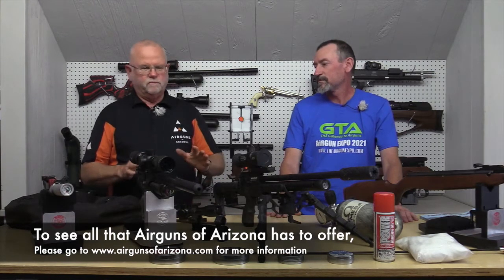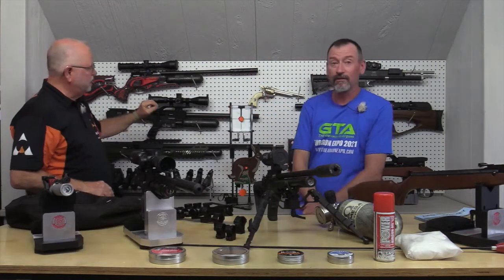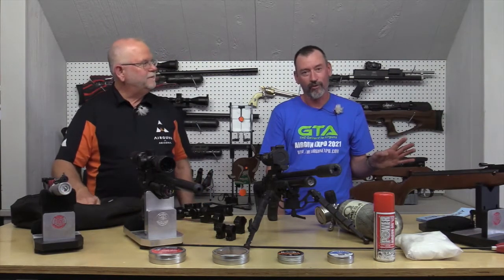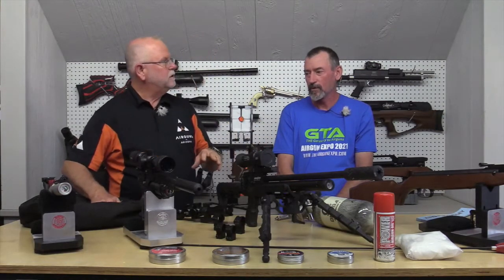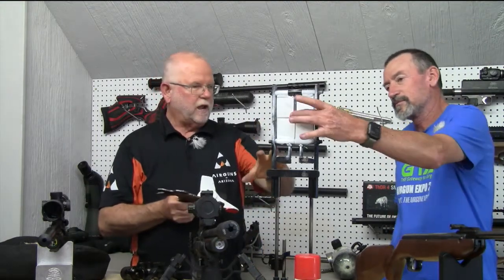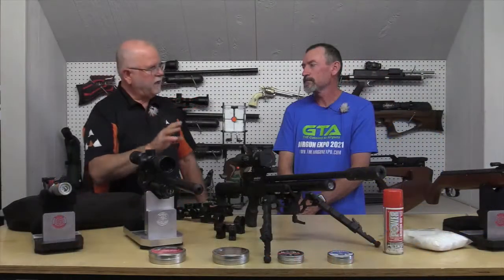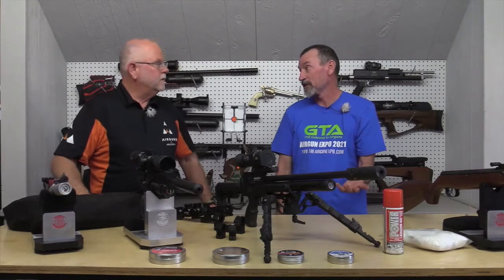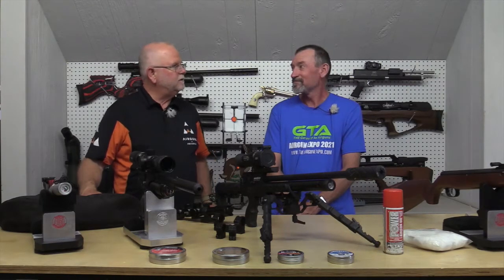Airgun Expo 2021 - Airguns of Arizona in the Studio! - Recorded May 10th, 2021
Airguns of Arizona is a major player in the US airgun market.  They carry a full line of airguns ranging from entry-level to the extreme high end.  In this studio segment, you’ll learn all about the products they carry and their overall philosophy.

The Airgun Expo was held from May 10th, 2021 through May 14th, 2021.  It was our pleasure to have companies from all over the US and Internationally present their products at our first event.

Airgun Expo was held at AirgunWeb Media Group headquarters in West Texas.  The Airgun Expo is brought to you by Gateway to Airguns and Airguns of Arizona To learn about ALL our sponsors and see more information about the products they presented at the show, please use the links below or just Thank you for Watching!

Dear YouTube Monitors - Do not delete this video - It was recorded LIVE but is being posted AFTER the fact for our viewers that missed the EXPO.  The guns you are seeing are all AIRGUNS and NOT FIREARMS and are being handled and demonstrated by professionals on a private range.